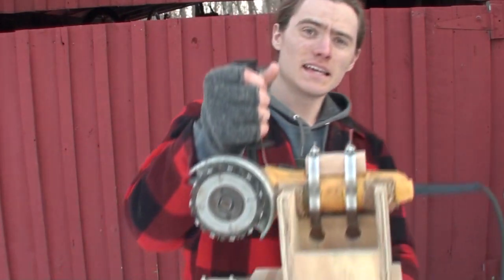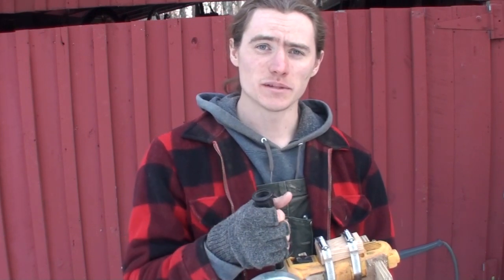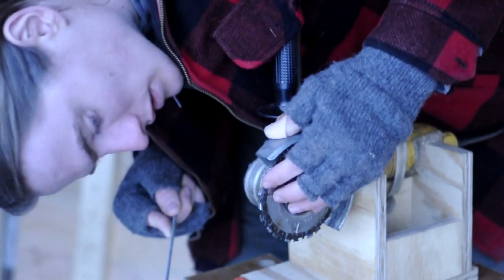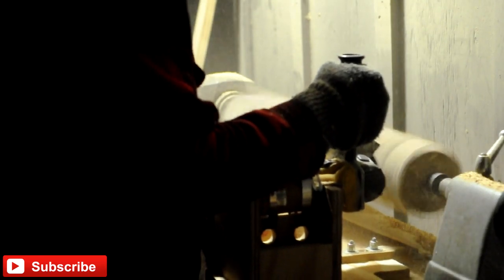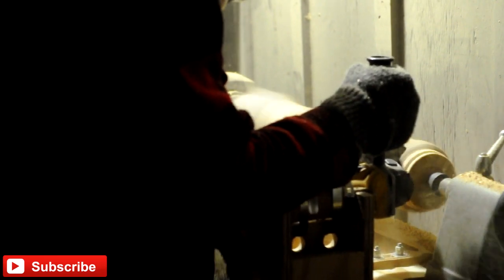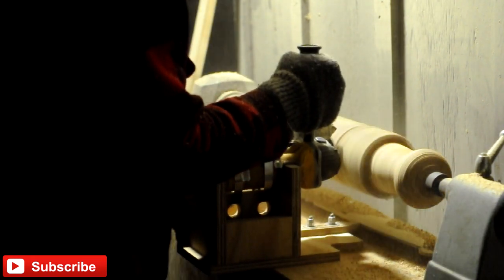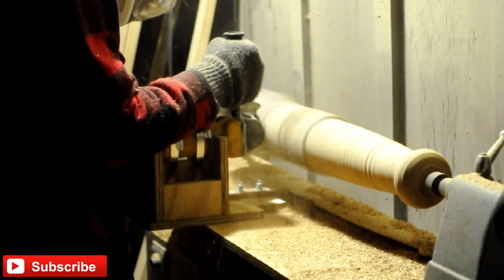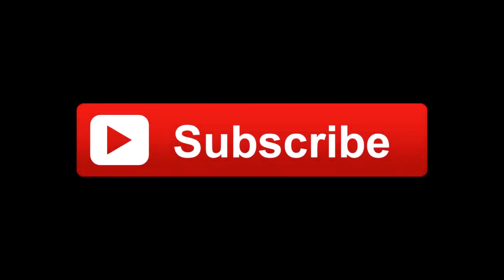Homemade Wood Lathe Duplicator - Sharpening and Demo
This video is one of many to come showing the details of operating and maintaining the duplicator that I made for my wood lathe. (First video ) I use it to turn table legs, roughing them out with this tool and then clean them up very quickly by hand. The cutter head is a Dewalt Grinder with a King Aurthur Tools Lancelot Blade, it's basically a wheel with a chainsaw chain around it. With any cutting tool, it gets dull, in this video I demonstrate sharpening the chain with a standard 5/32" chainsaw file. I finish the video off with an uncut clip of roughing out a leg start to finish, the duplicator flies through the process in only 3 min!

The Homestead Craftsman